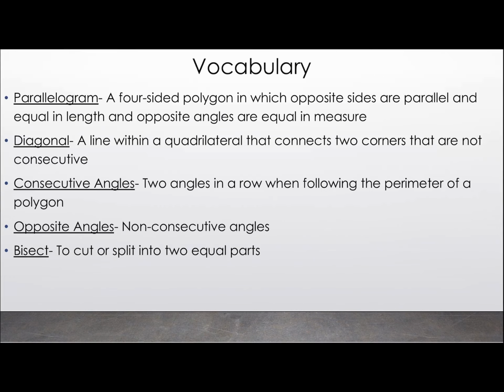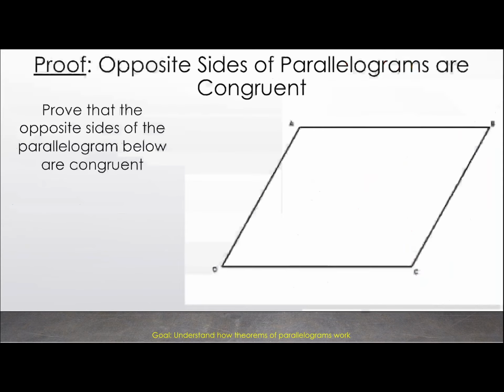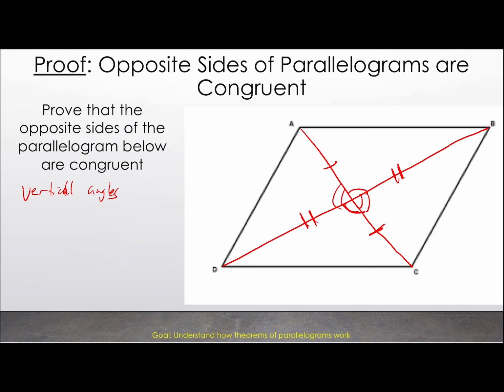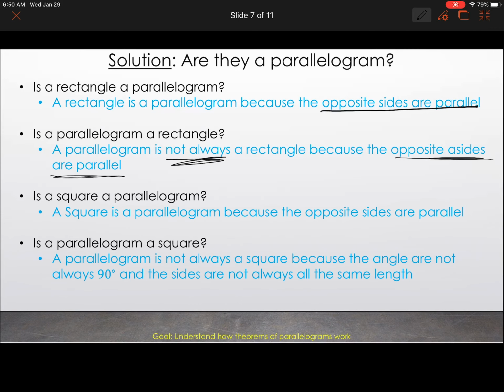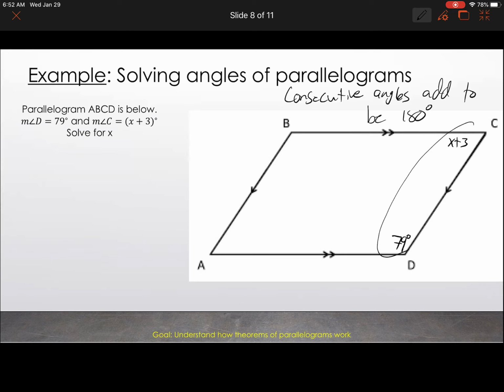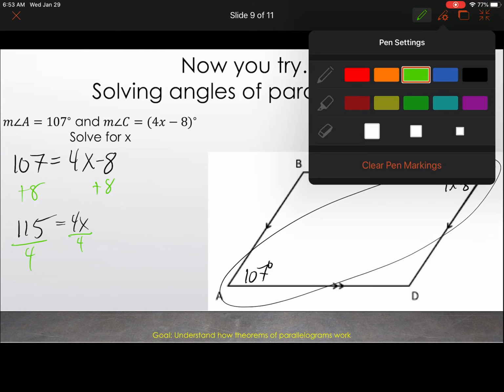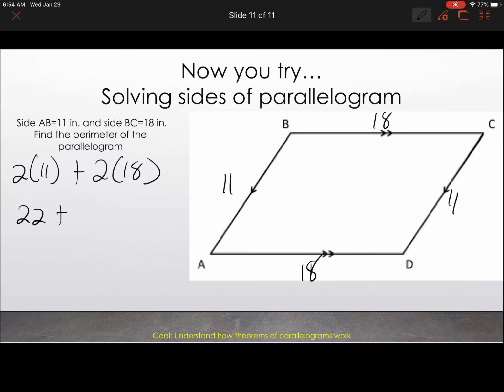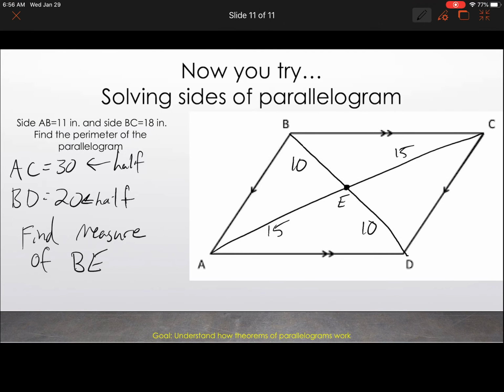2.6.6 Prove Theorems about Parallelograms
Learn how to solve missing sides and angles of parallelograms.